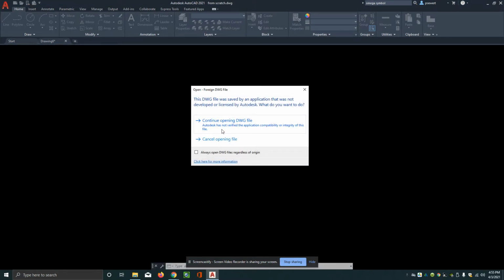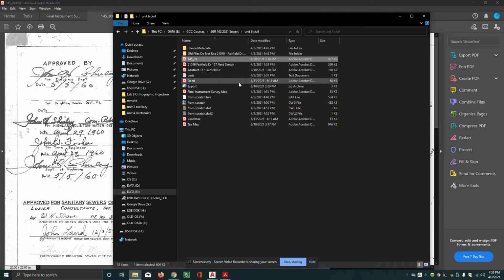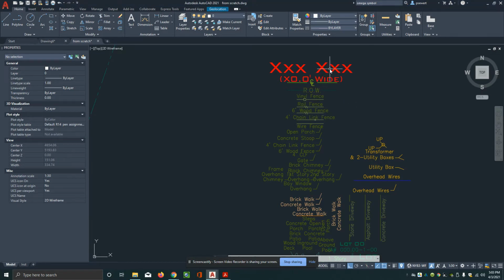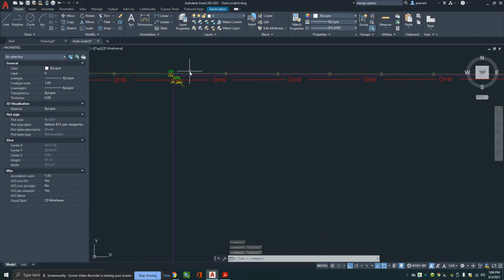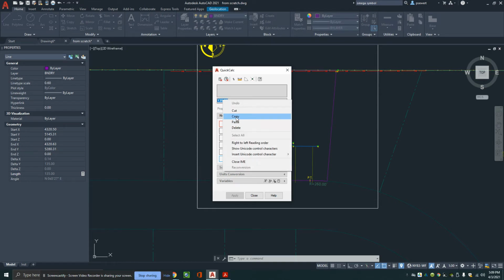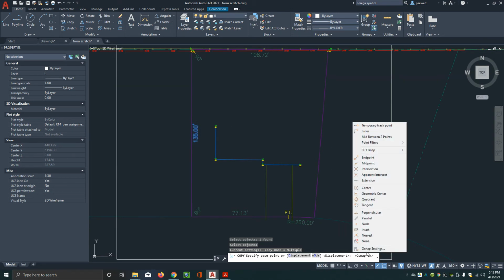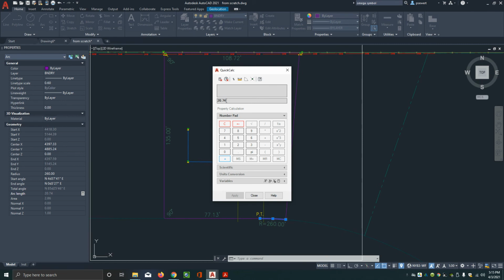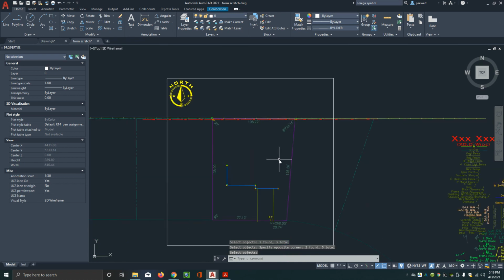Civil Engineering Instrument Survey Map Part 1